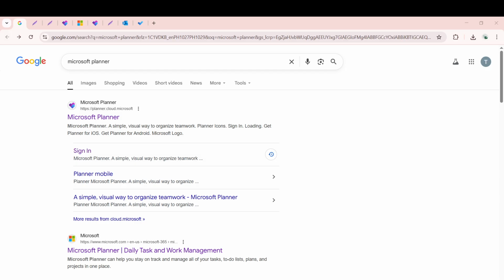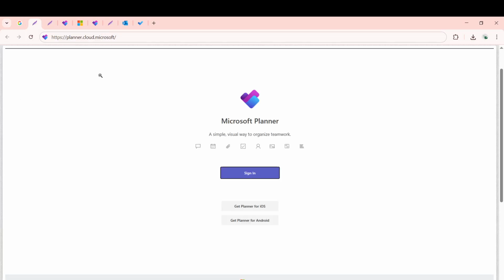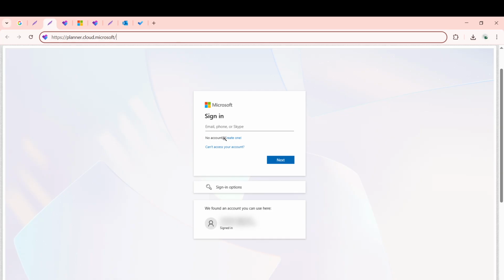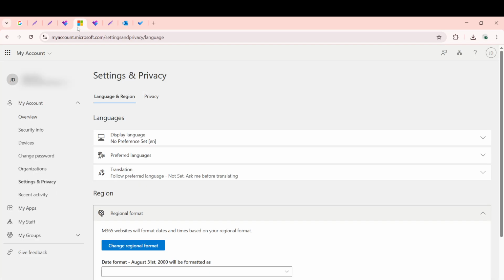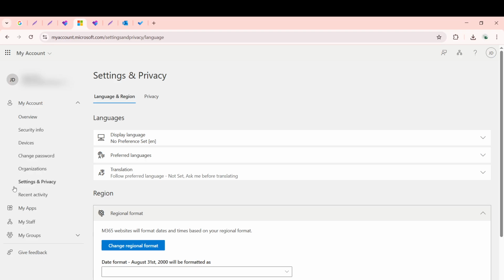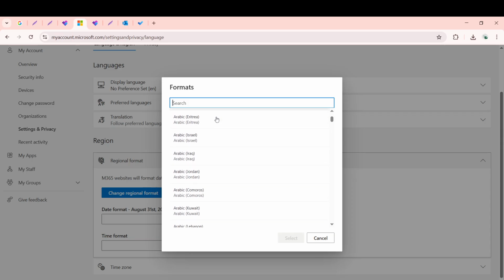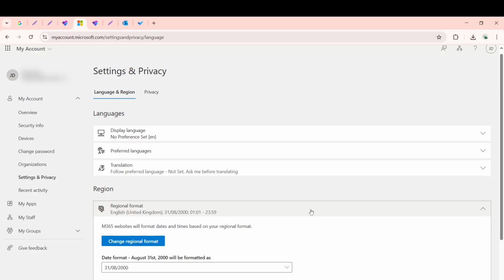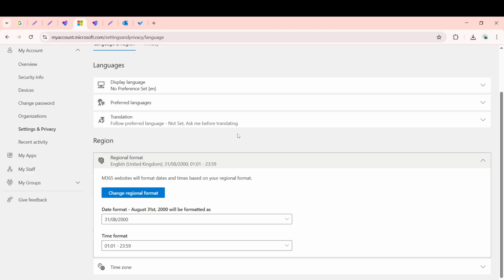How to Change Microsoft Planner Date Format [2026 Full Guide]